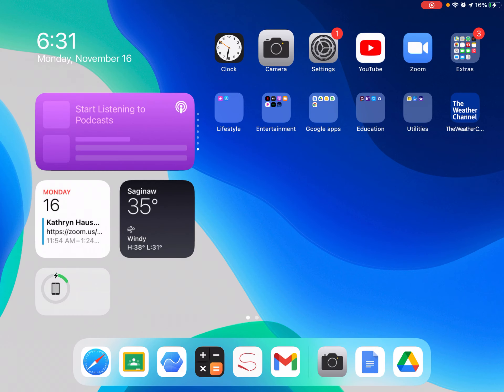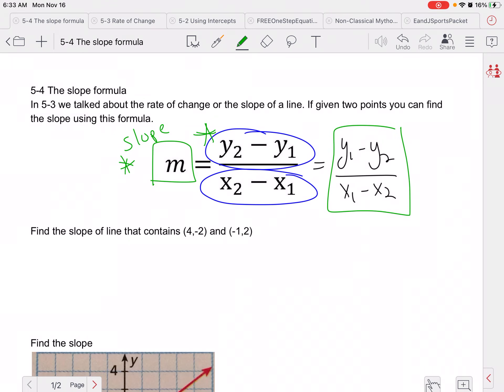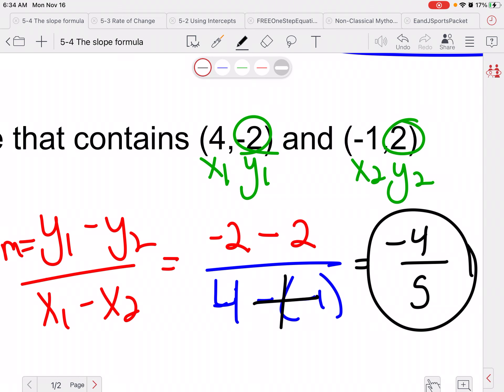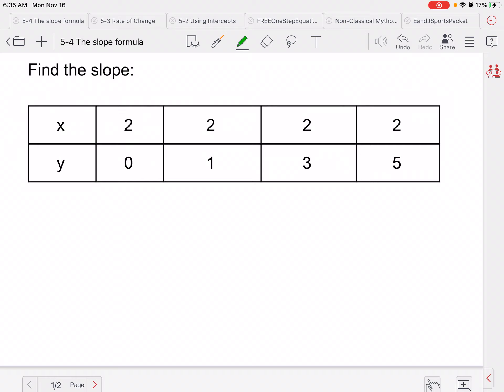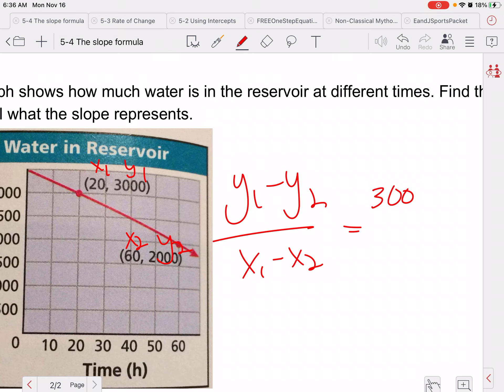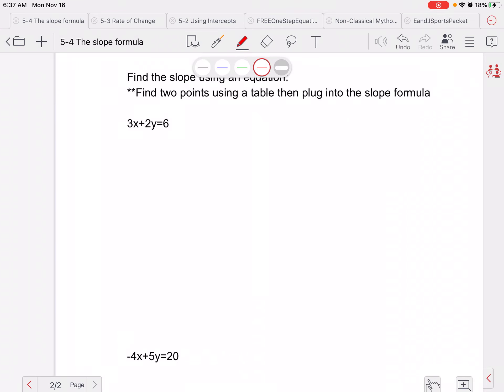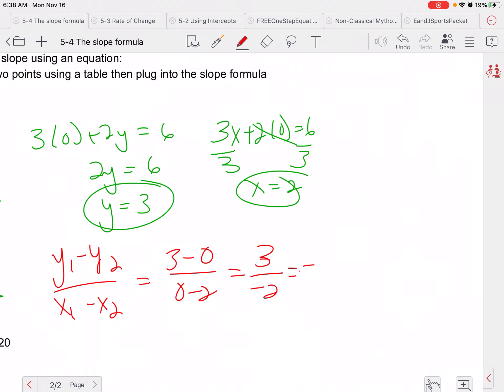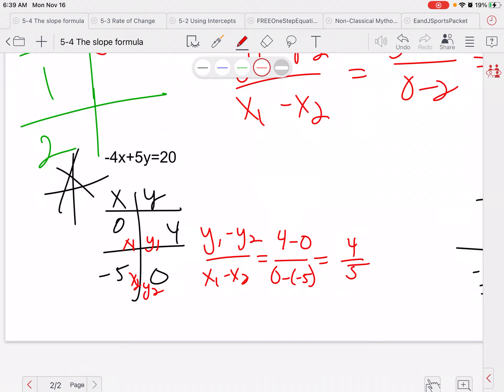5.4 Slope formula